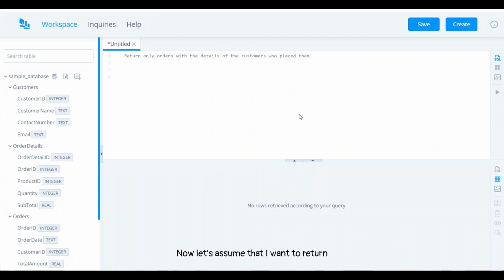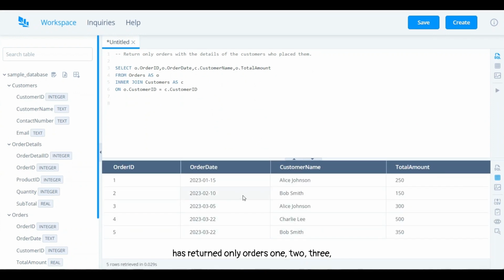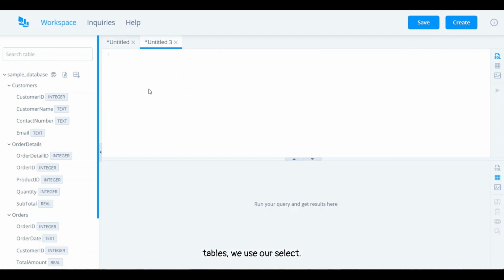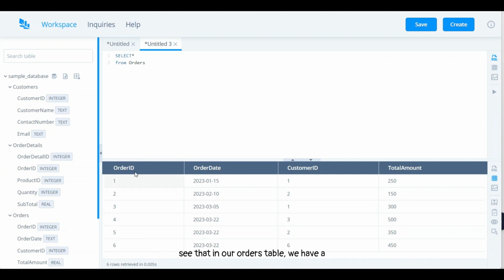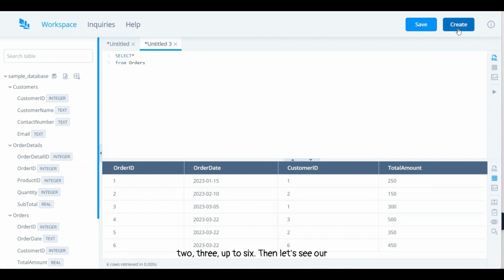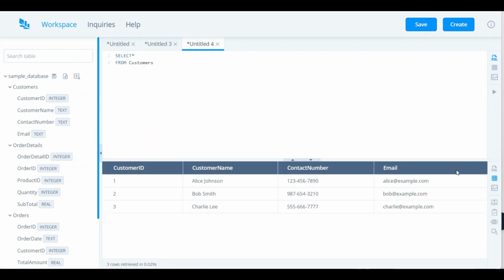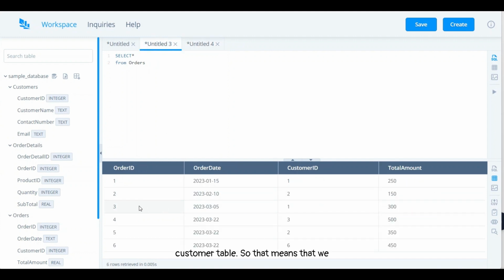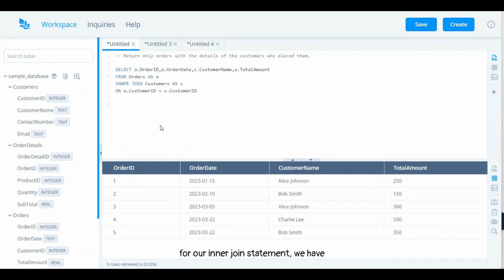SQL INNER JOIN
Welcome back!

Let's move on to how the INNER JOIN clause in SQL returns only orders that have corresponding customer records.

📌 Key Points:

An inner join returns only the rows with matching values in both tables.
This method helps filter data to show only relevant records based on a common key.

👉 Watch the video to master INNER JOIN in SQL and take your data analysis skills to the next level.